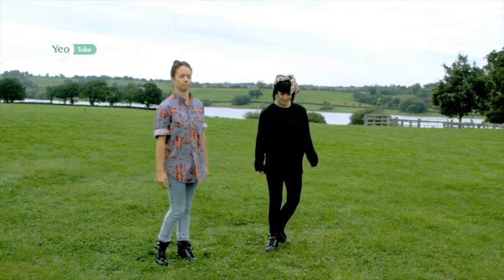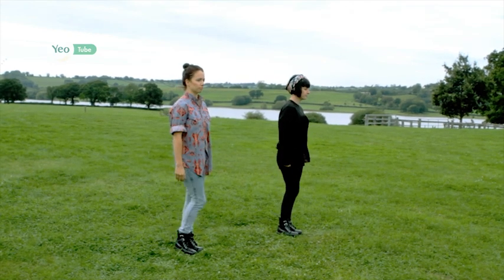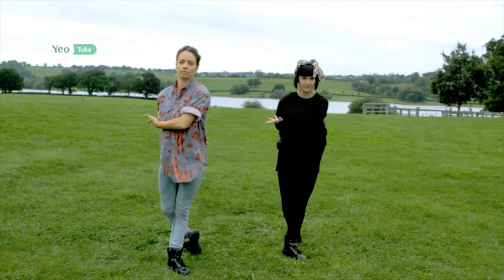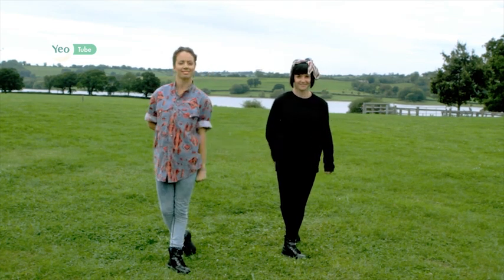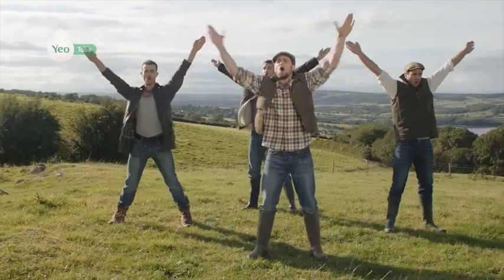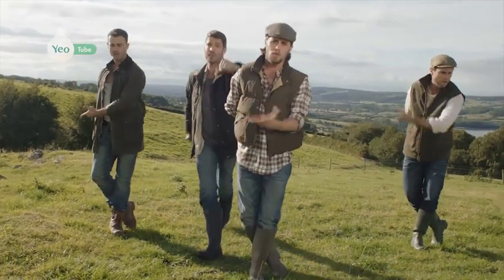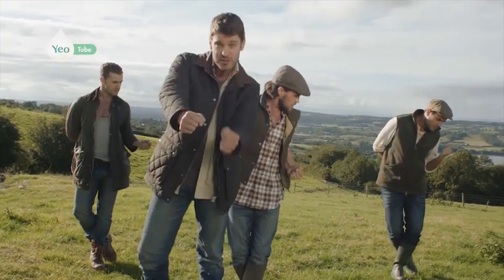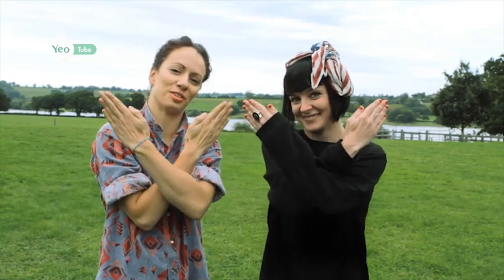Official Yeo Valley Advert 2011: Learn the Dance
You could be in our ad! Visit Yeo Valley on Facebook to sing along with the advert to be in with a chance of winning.

Is it the left foot then right, or the other way around? Expert choreographers Kay and Queen are here to teach you the secret moves made famous by The Churned in the latest Yeo Valley ad.

Visit iTunes to download the full single of 'Forever'!